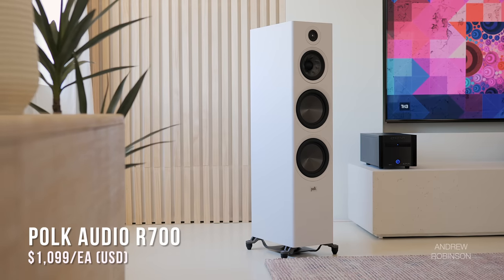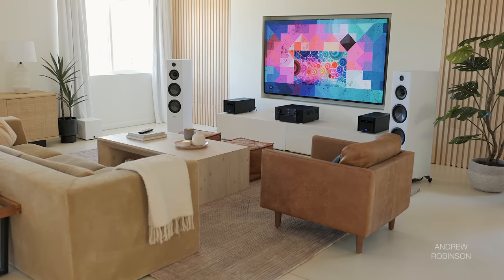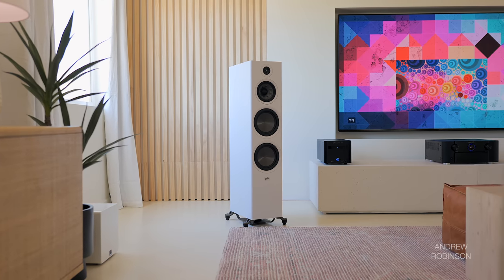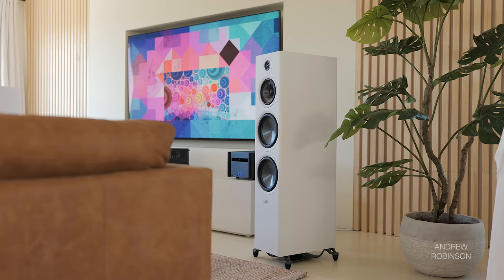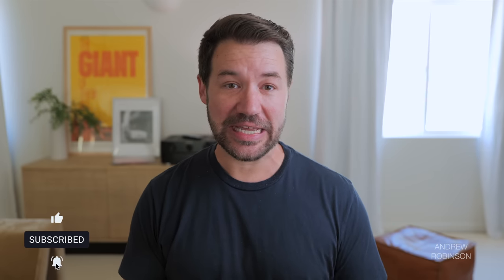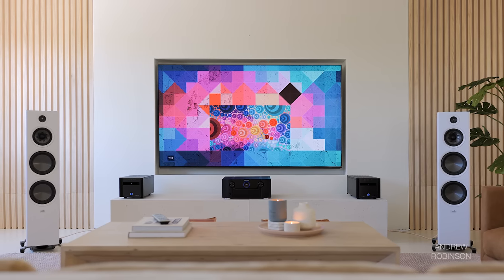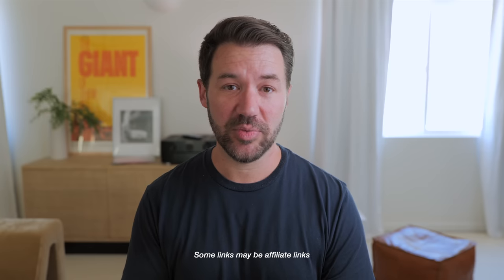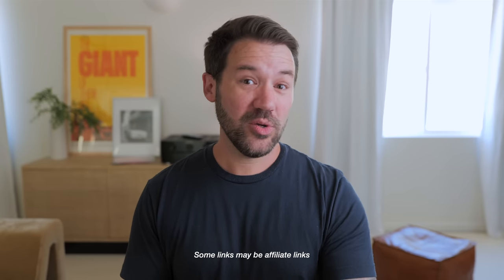Are High End Speakers REALLY WORTH IT? 🤔 Polk Audio R700 Review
► SHOP THE POLK RESERVE R700 SPEAKERS

POLK R700 Speakers

► TESTING THE POLK R700 FLOORSTANDING SPEAKERS

RECEIVERS + POWER AMP
Marantz 8015
Onkyo 7100

SUBWOOFER
SVS Micro 3000

TURNTABLE
Audio Technica LP140XP
Ortofon 2M Black

Rage Against the Machine
Alanis Morissette
Natalie Merchant

DIAGNOSTICS
Room EQ Wizard (free)

► 🛒 SHOP COMPARABLE SPEAKERS

KEF Q950

► 🛒 SHOP HIGHER-END SPEAKERS

► MORE FROM POLK AUDIO

MagniFi Mini

► POLK R700 SPEAKER REVIEW

Are high end speakers REALLY WORTH IT? The Polk Audio Reserve Series R700 tower speaker may just redefine what's possible in a hifi loudspeaker under $2000 a pair. This big tower speaker holds its own when sound tested against high-end audiophile speakers. The R700 has near full range sound meaning it is a speaker that doesn't require a subwoofer in every situation. Plus it's a tower speaker that sounds good for music and movies. Find out more in our Polk Audio R700 review!

00:00 INTRO
00:19 POLK AUDIO R700 SPECS
01:12 POLK AUDIO SPEAKER DESIGN
01:50 SETTING UP POLK AUDIO SPEAKERS
02:31 BEST AMPLIFIER FOR POLK SPEAKERS
03:28 POLK AUDIO R700 SOUND QUALITY
08:42 POLK R700 V KLIPSCH 8000F
09:36 POLK AUDIO VS MONITOR AUDIO TOWER SPEAKERS
10:08 POLK VS KLH MODEL 5
10:33 POLK R700 VS WHARFEDALE ELYSIAN
11:07 CONCLUSION
12:06 SPECIAL BONUS CONVERSATION
25:02 SIGN OFF

► SHOP OUR LIVING ROOM (SOME ITEMS ARE DUPES)

85” TV
MEDIA BENCH
COFFEE TABLE
LEATHER OTTOMAN CUBES
RUG PAD
CREDENZA: CB2 dupe
GIANT MOVIE POSTER
MONSTERA TREE
YUCCA PLANT
PLANTER POTS

► MORE SPEAKER REVIEWS

► QUESTIONS ABOUT YOUR SYSTEM & THE R700 SPEAKERS? Channel Members receive priority response. Not a member? Click THANKS above to bring attention to your question! It’s a great way to show your support for the channel & get the help you need.